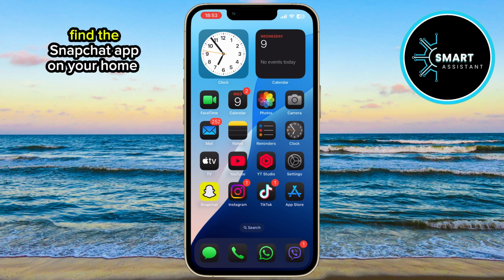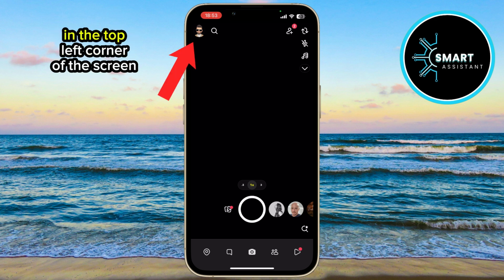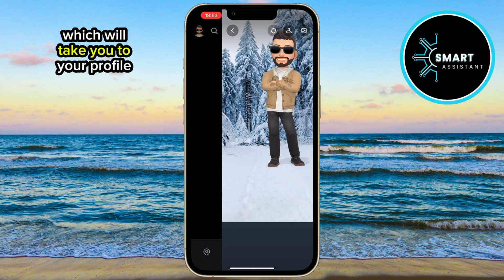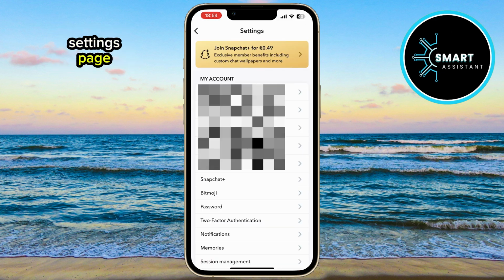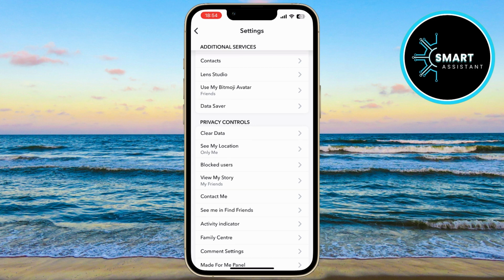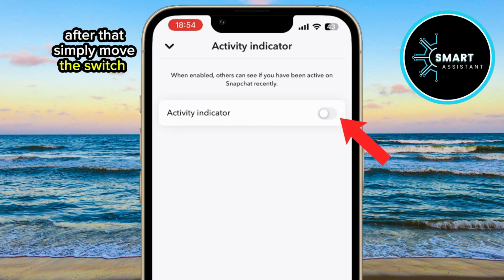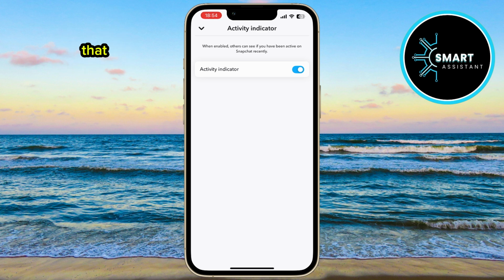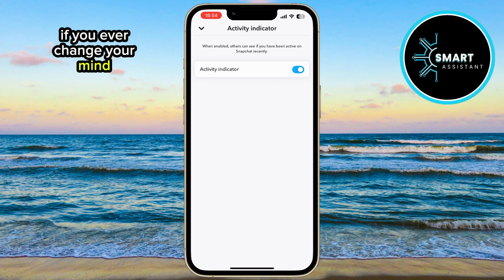How to Show When You’re Active on Snapchat (iOS&Android) 2025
In this video, I’ll show you how to enable the Activity Indicator on Snapchat, so your friends can see when you’re active. This simple feature allows your contacts to know when you’re online and available for a quick chat or snap exchange.